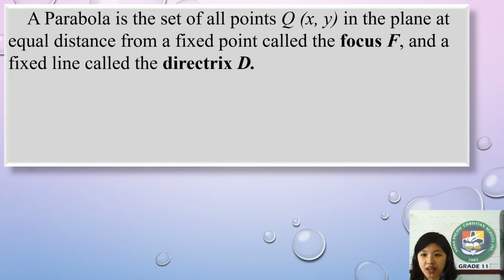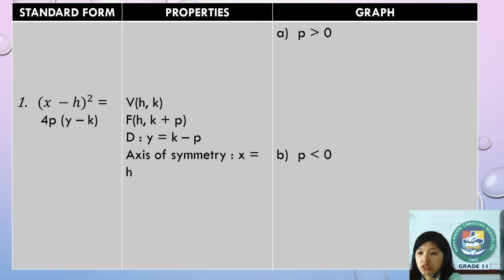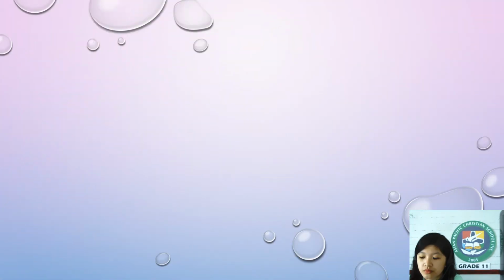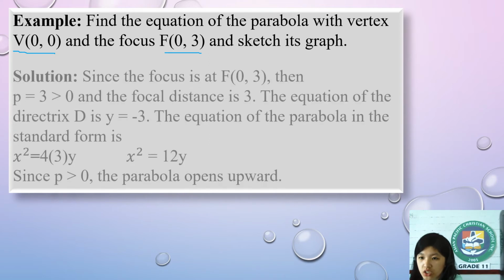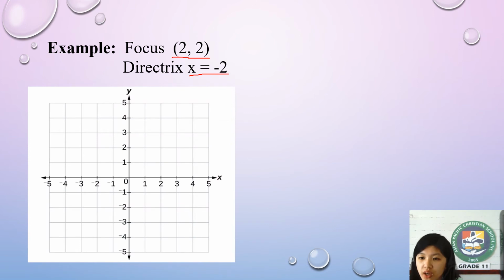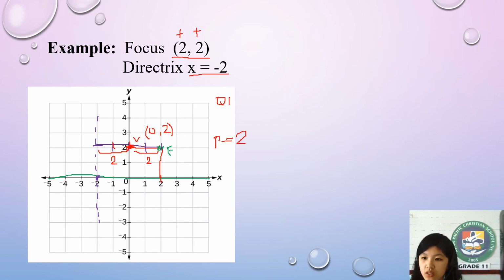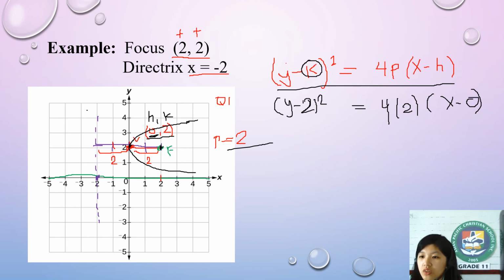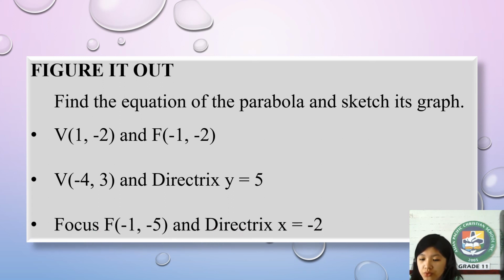Grade 12 - The Parabola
APCSI - Pre - Calculus 12